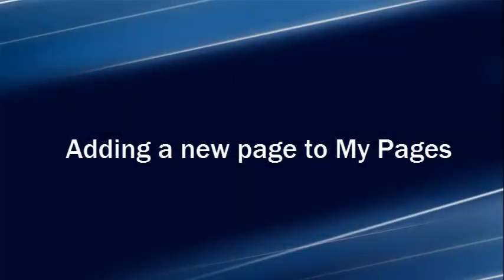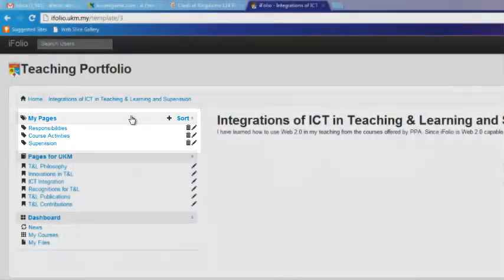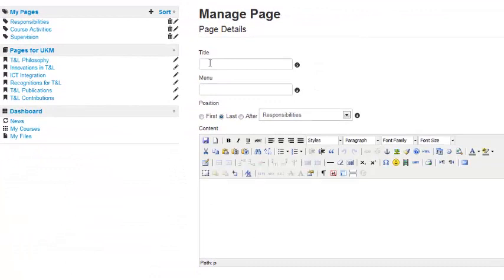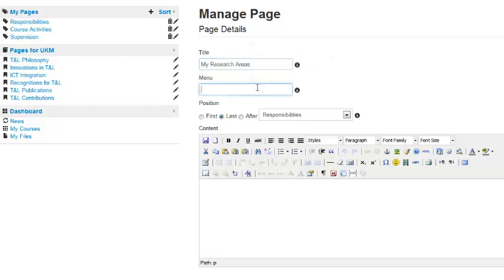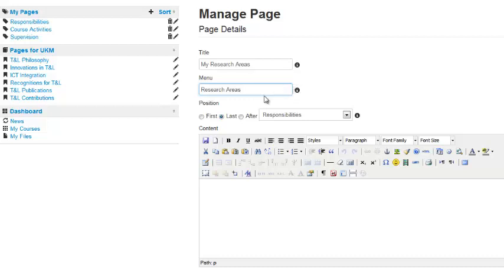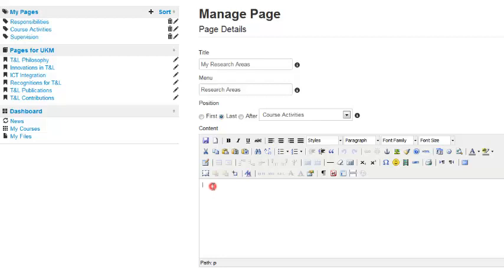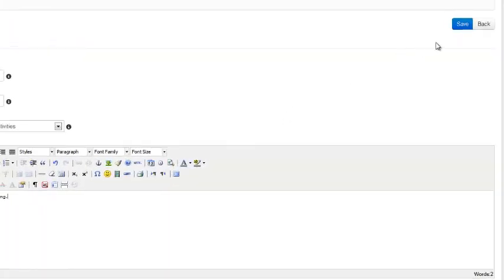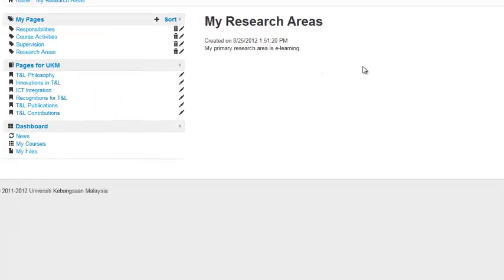iFolio UKM Tutorial: Adding a new page in 'My Pages'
This video shows how to add a new page to your iFolio.